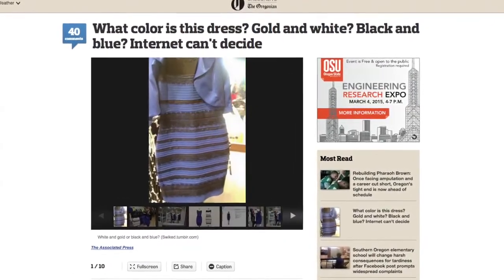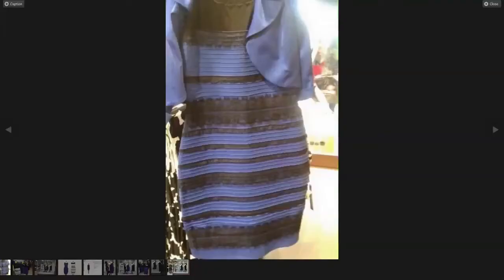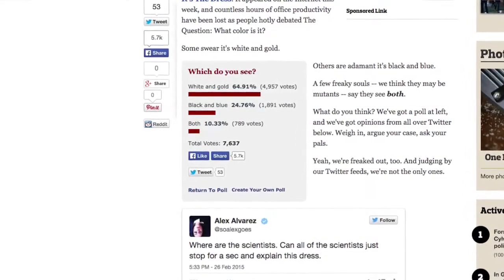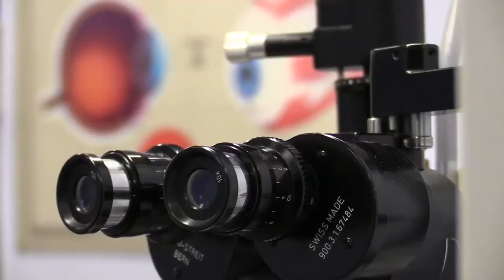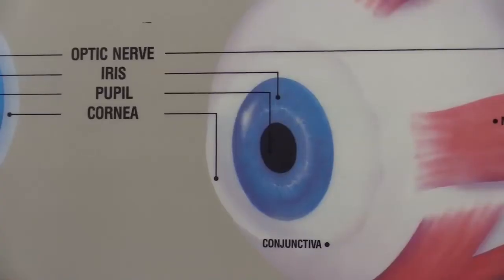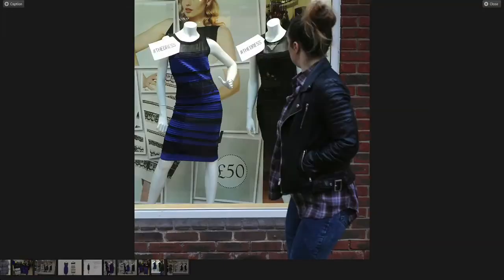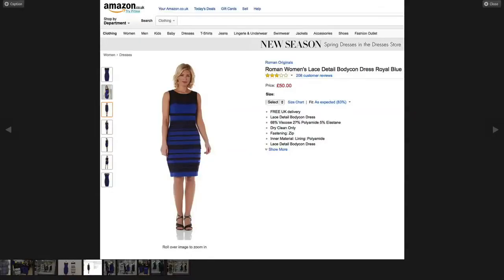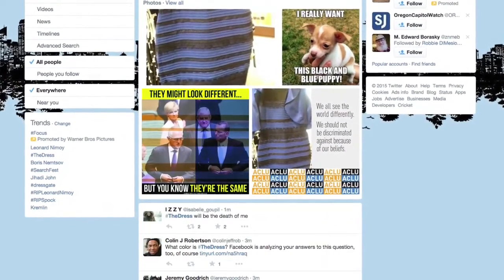OHSU eye doctors weigh in on the dress debacle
OHSU professor of opthlamology Michael Chiang says the dress debacle has been the talk at the dinner table and the Casey Eye Institute. He says it all comes down to how we perceive light.